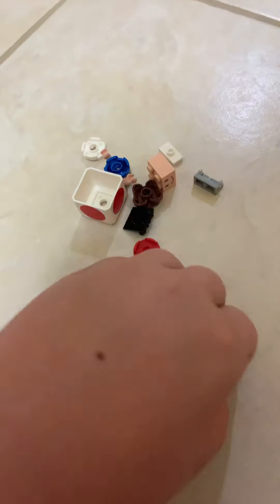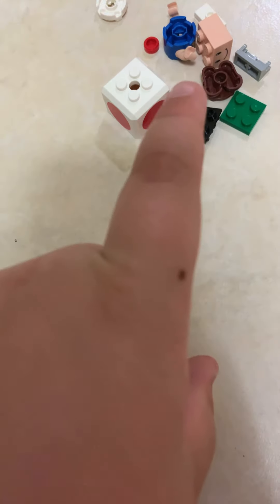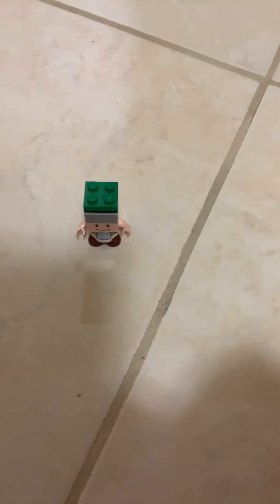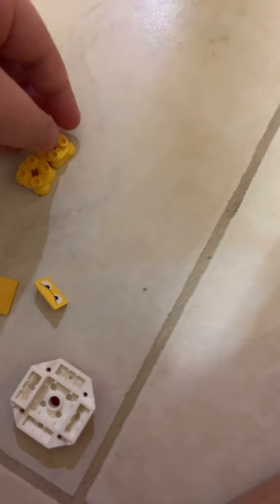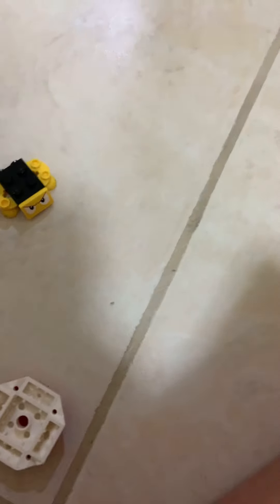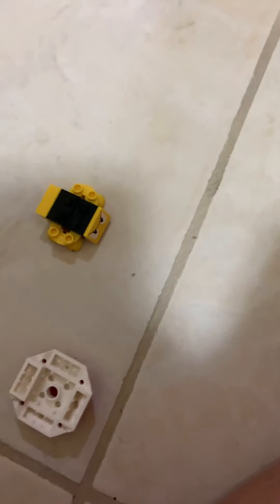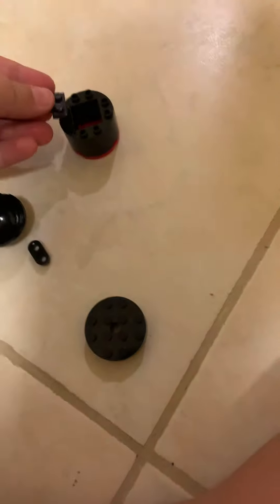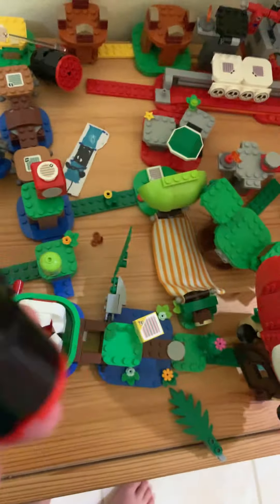Building Lego toad Shelly and boomer bill